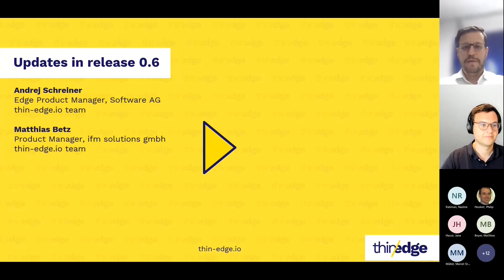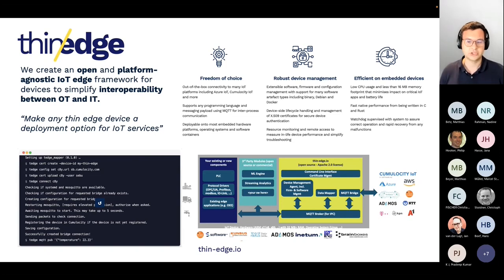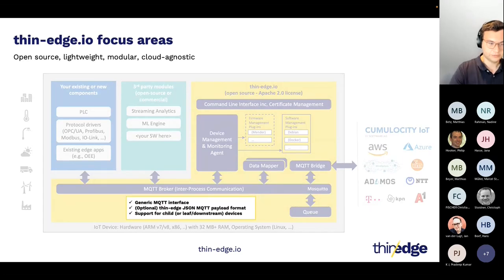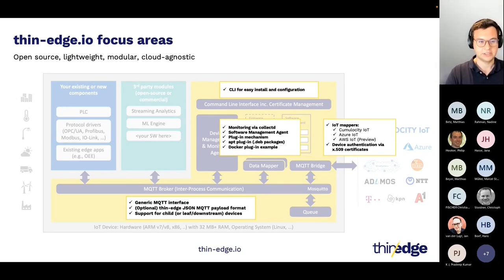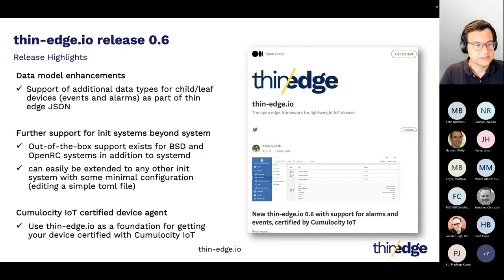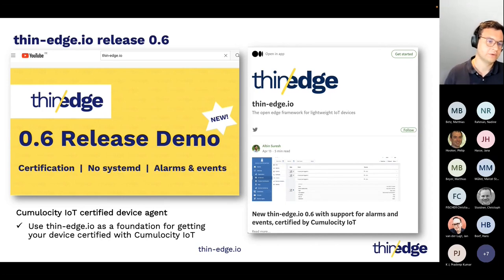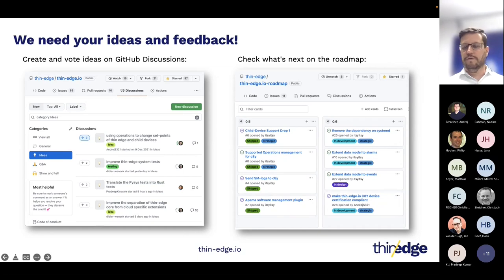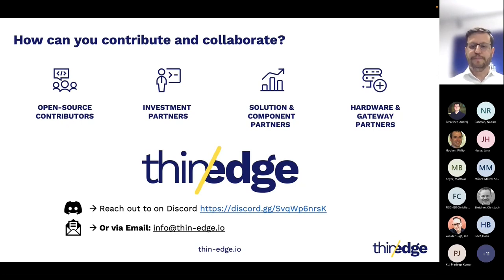Updates in release 0.6 | thin-edge.io Community Meetup #3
thin-edge.io is the first open-source, cloud-agnostic IoT framework designed for resource constrained edge devices. Its ready-to-use modular components can be easily deployed on a wide range of PLCs, protocol gateways and devices using Linux-based operating systems.

Andrej Schreiner and Matthias Betz from the thin-edge.io team, outline the new features and updates to thin-edge.io that are now available in release 0.6